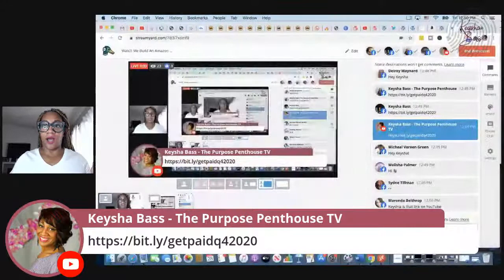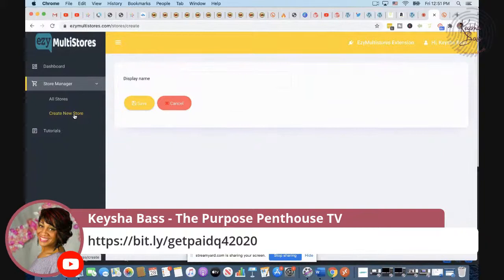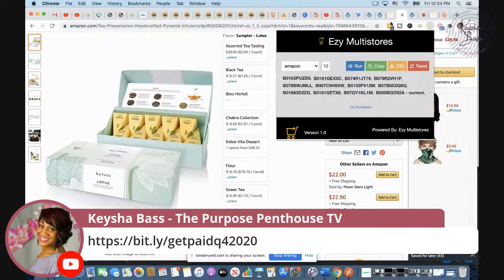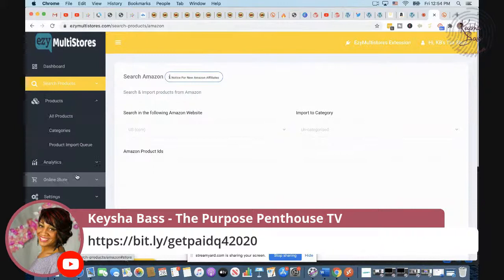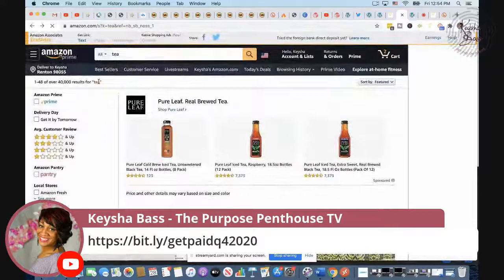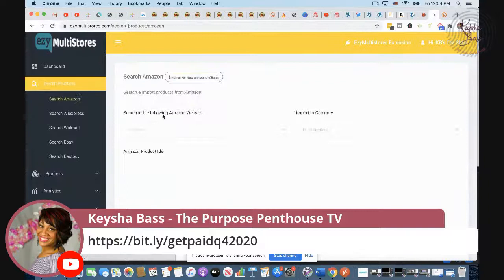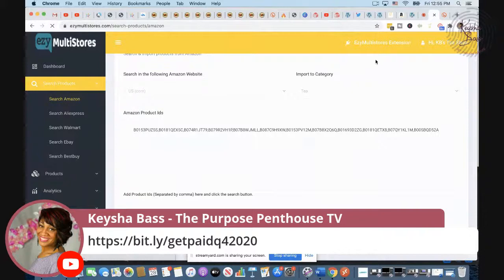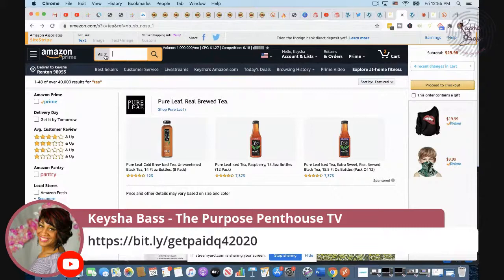Watch Me Build An Amazon Affiliate Store In Less Than 30 Minutes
Purchase Access And Get The Following Bonuses:

HOT LIST OF TOP 20 NICHES OF 2020
Print On Demand Rockstar Mini Course
FB Flipping For Profits
Outsourcing 101
1 Hour Zoom Traffic Webinar